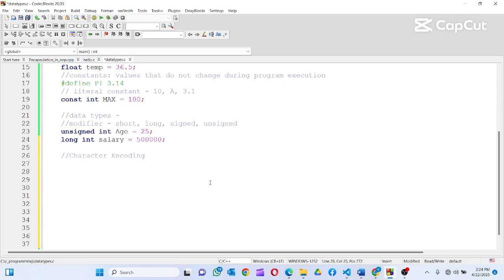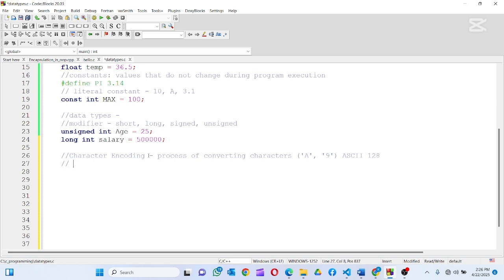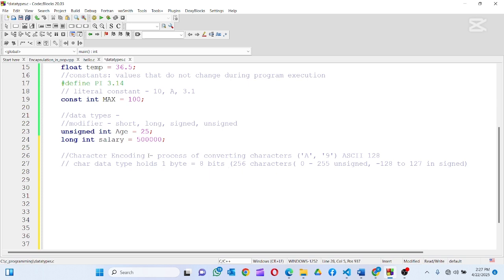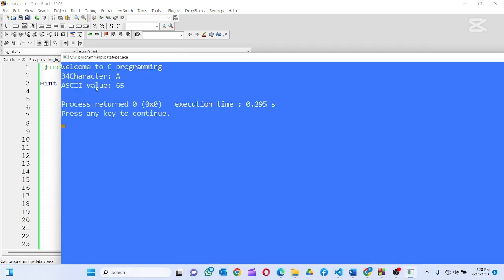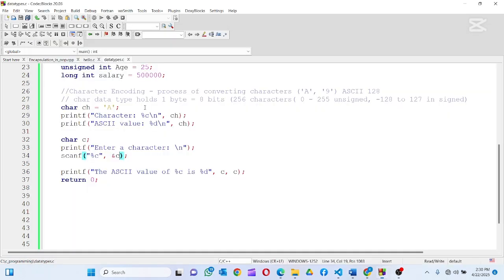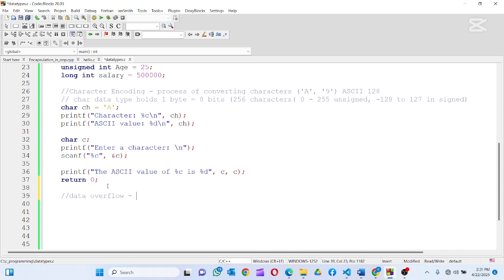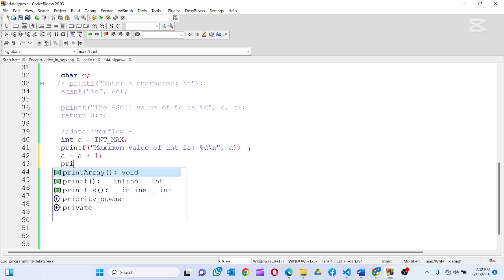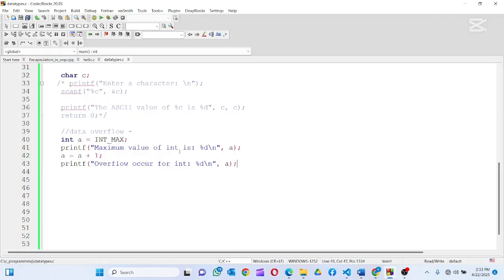Character Encoding and Data Overflow | C programming Tutorials for Beginners in 2025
🔡 Welcome to Lesson: Character Encoding & Data Overflow in C Programming!
In this video, we explore two powerful and often overlooked topics in C: Character Encoding and Data Overflow. Understanding these concepts is key to mastering how C interacts with memory and data at a low level. 💻⚙️

🔍 What You’ll Learn in This Lesson: ✅ What is character encoding (ASCII)?
✅ How characters are stored and represented in C
✅ Using char and ASCII values in practical examples
✅ What is data overflow and why it happens
✅ Examples of integer overflow and underflow
✅ How to avoid and detect overflow in C
✅ Real-world scenarios and memory behavior

📌 Why This Matters:
If you want to master C or move into systems programming, character encoding and memory handling are must-know concepts. This lesson helps you think like the machine — and code smarter! 🧠💡